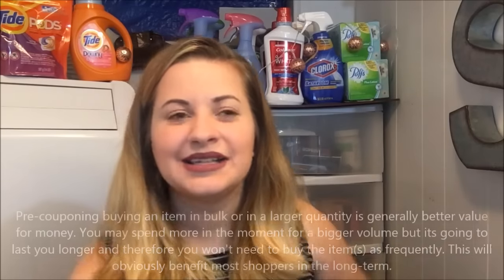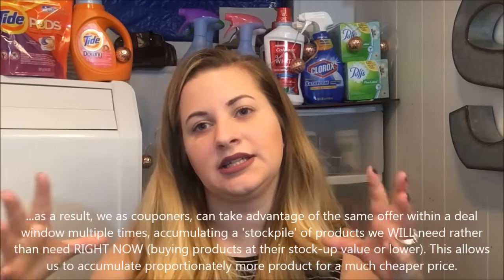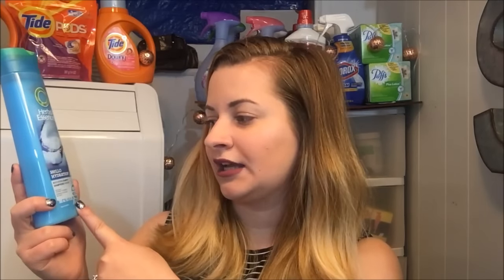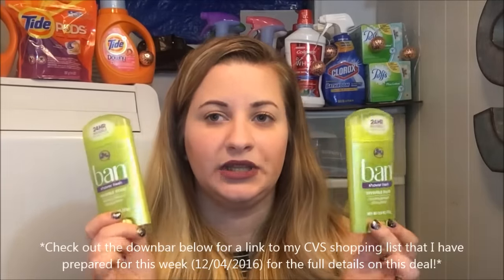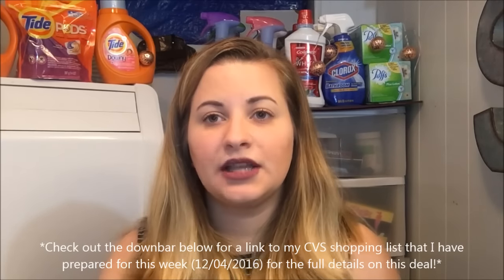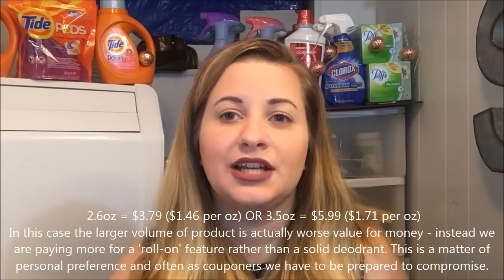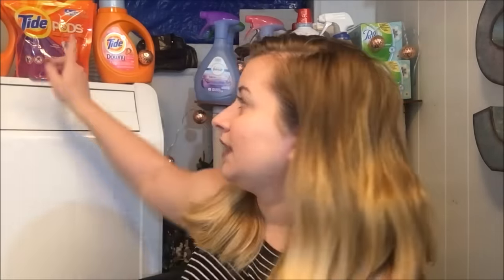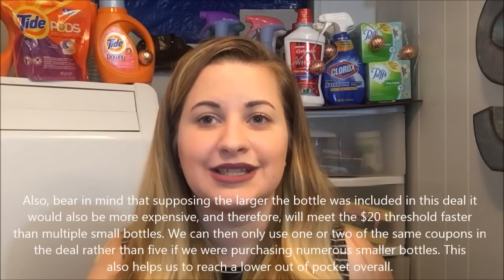Couponing 101: Why buying bigger is NOT always BETTER VALUE + EXAMPLE DEALS | Savvy Steph Couponing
This video is going to kick off a brand new series I am going to launch on this channel regarding 'COUPONING 101.' To start I am going to debunk a few myths regarding the sizes of products we should be buying as couponers MOST of the time.

Pre-couponing buying an item in bulk or in a larger quantity is generally better value for money. You may spend more in the present for a bigger volume (larger packs are usually more expensive but more value for money than buying multiple smaller packs to make up the same quantity), but its going to last you longer and therefore you won't need to buy the item(s) as frequently. This will obviously benefit MOST shoppers in the long-term.

On the whole, smaller sizes or quantities of products generally are the cheapest. Combining these products within promotional deals with coupons and retailer membership rewards produces a very minimal out of pocket cost to us, if at all. As a result, we as couponers, can take advantage of the same offer within a deal window multiple times, accumulating a 'stockpile' of products we WILL need rather than need RIGHT NOW (buying products at their stock-up value or lower). This allows us to accumulate proportionately more product for a much cheaper price.

Obviously we are still getting good deals combining coupons with any product no matter their size or quantity, big or small. However, financially to be able to continue to coupon daily we need to be watchful of keeping our out of pocket costs as low as possible on every occasion. Doing so ensures we are able to maintain this 'hobby' if you will AND at the same time spend, on the whole, less out of pocket than if we were not to coupon at all. Some of us can fall into the trap of getting so excited about deals that we overbuy at a point in time where the out of pocket total we are paying is not ideal and so our couponing fund becomes depleted at too fast of a rate. If we use coupons without putting time and thought into doing so and picking our deals carefully, we may think we are getting a good deal, but end up buying product that we don't necessarily need, nor is it worthwhile buying in the first place.

Example items included within this video include:

1) Bic Round Stic Xtra-Life Ballpoint Pens (Target Deal or Walmart Price Match was also available at the time)
These 10 pack Bic Pens were on sale at Target during the September Back to School period for $0.99 - using our $1 coupon off 'ANY stationary product' made these free before tax!

2) Herbal Essences 300mL Shampoo (Walmart Rollback Deal)
Please note the rollback deal was only applicable to the 300mL size products. We had a $4/2 coupon and could use this a maximum of 4x in the same transaction, meaning we could purchase 8x 300mL herbal essences shampoo or conditioners or 2400mL of product ($4 in total). Bearing in mind the bigger 1L bottles were $5.98, we were getting more than double the volume of product for almost $2 less. If we were to purchase two 1L bottles then we would have spent $11.98 - $4 coupon giving us a total of $7.96. To compare this deal would have given us 400mL less volume but would have cost almost twice the amount!

3) Ban Deodorant (CVS Weekly Ad Deal)

4) Tide and/or Gain Liquid Detergent 37-42oz OR Pods 16-24ct (CVS Weekly Ad Deal)
As I explained the deal on these products was $20 get $5 ECB. To spend this amount, prior to coupons being applied) without going under we needed to purchase 5 products from this deal equating to $22.20. Knowing that our identical coupon limit at checkout is 4, we would therefore have had to buy a mix of Tide and Gain products. Either 4 Gain and 1 Tide, or 4 Tide and 1 Gain or 3 Gain and 2 Tide... you get the picture! The coupons we usually have for this deal are $2/1 (from P&G) equating to $10 in coupons. This gives an out of pocket total of $12.20 minus $5 ECB for taking part in the deal, leaving our affective total at $7.20. Lets bear in mind that a 100oz bottle costs over $10. Even if we applied a $2/1 coupon to this purchase our OOP would be $8. For around same price we are getting 37-42oz x 5! Thats a whopping 185oz - 210oz!

My example of when buying larger may be better refers you to a video I made previously on a money saving hack to understand how to calculate the best value toilet paper. I cover a few examples in this video and give you the tools you'll need to do this for yourself - whether it be buying the ultimate cheapest toilet paper pack or the cheapest within your preferred brands/variety.